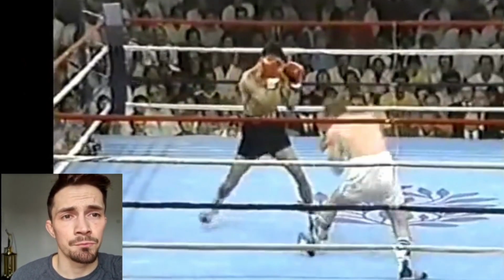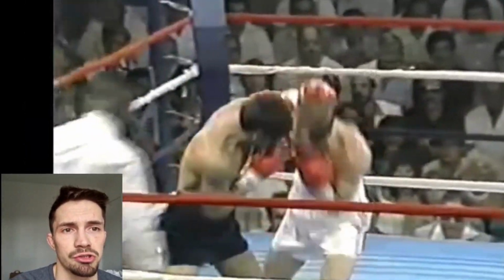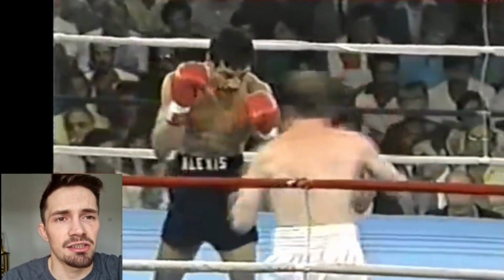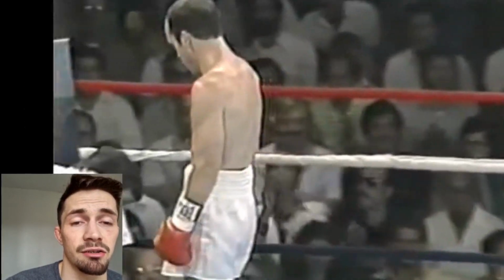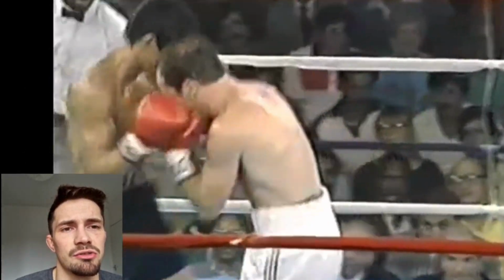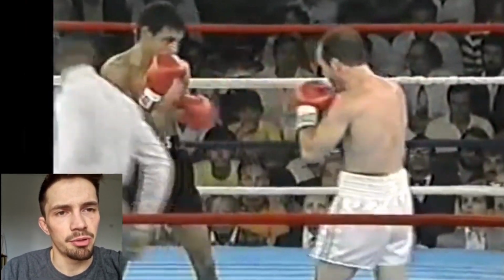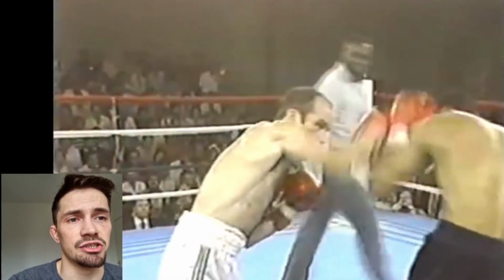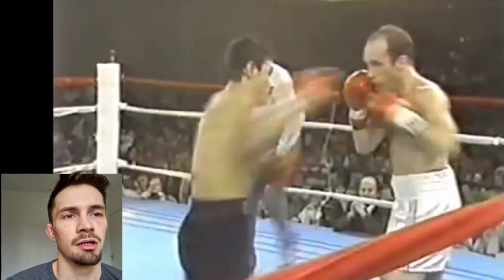MIKE TYSON's trainer vs boxing legend (KO breakdown by MMA champ)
I'm cage Warriors lightweight champion George Hardwick and today we will be looking at when Boxing legend Alexis Arguello defeated Mike tyson's trainer Kevin Rooney with a beautiful clean knockout. Check out the channel for more MMA, kickboxing and boxing breakdowns and reactions